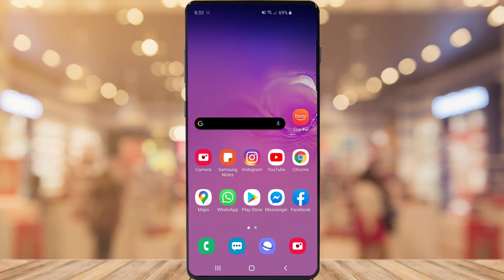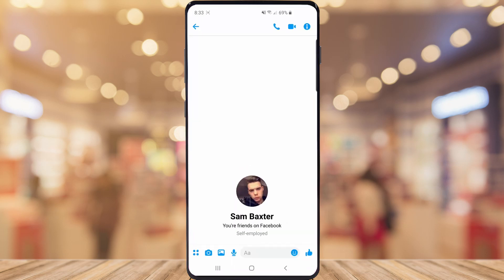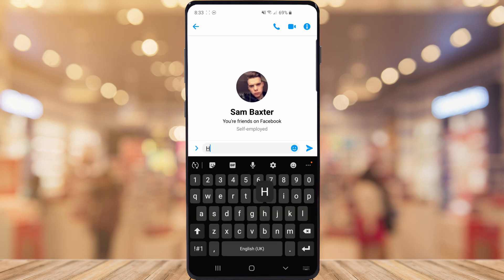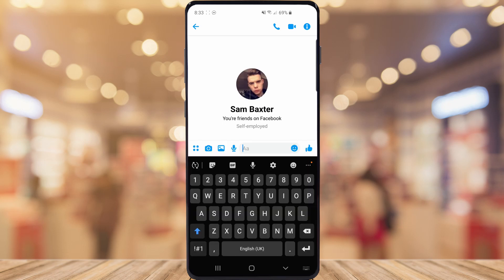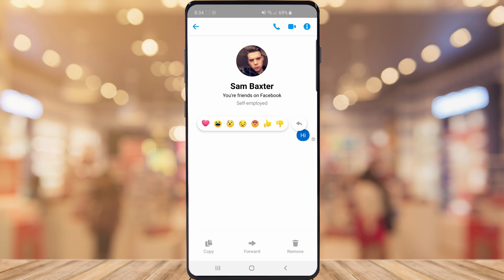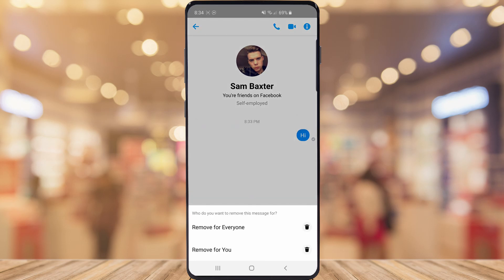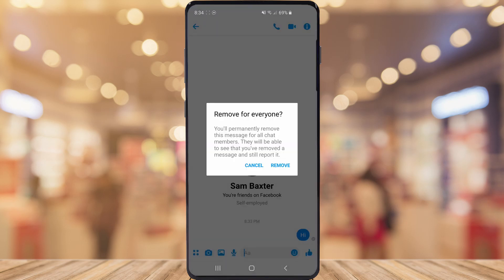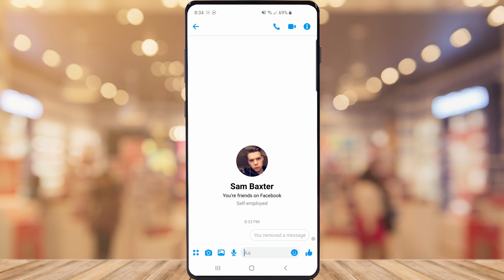How to Delete Sent Messages on Facebook Messenger (Remove From Receiver)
In today's video I show you how you can delete messages you've already sent/sent by accident on facebook messenger so the other person can't see them.